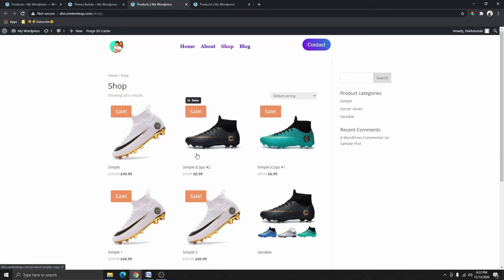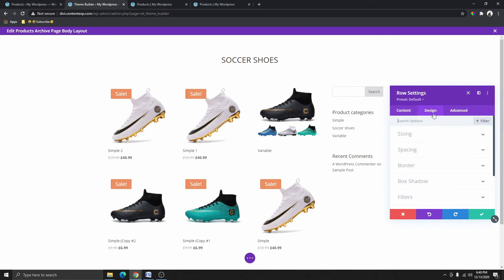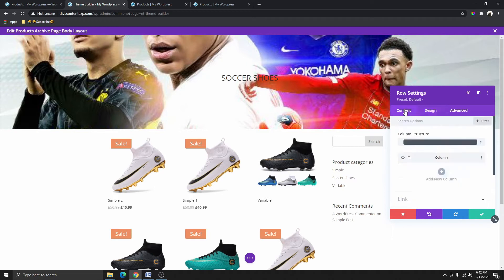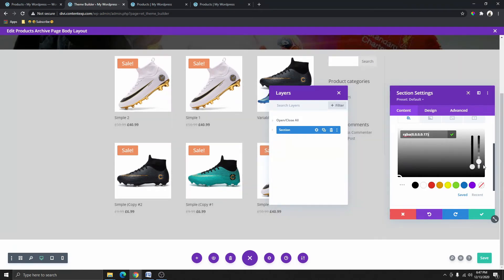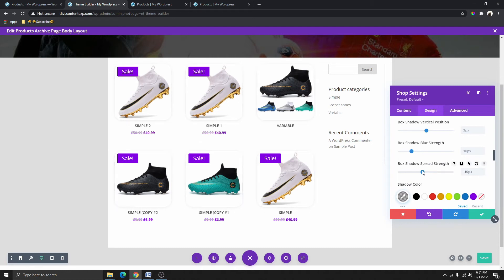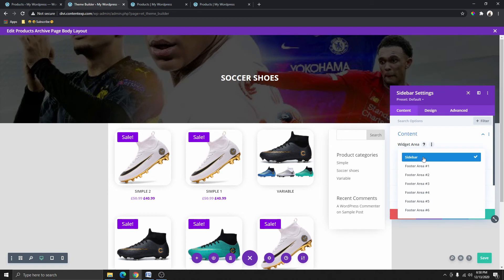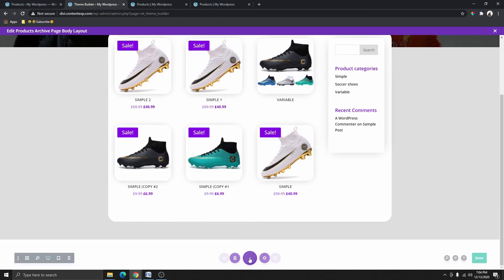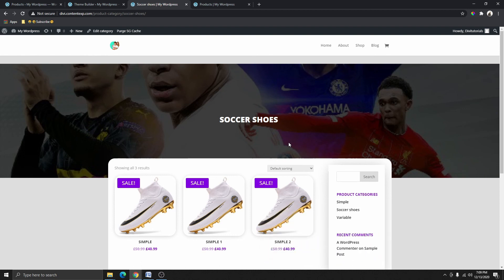HOW TO CREATE CUSTOM WOOCOMMERCE PRODUCT ARCHIVE PAGE WITH DIVI THEME; Woocommerce series Ep#4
In this video, I will show you how to customize your Woocommerce product archive page exactly how you want it using the Divi theme builder.

☑ Watched the video!
☐ Liked?